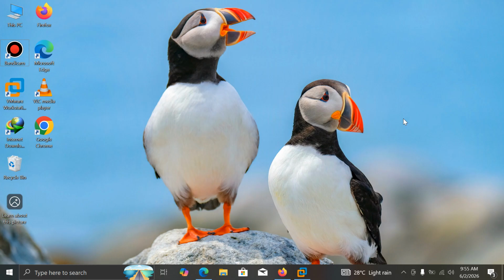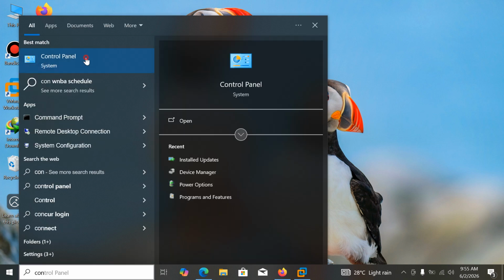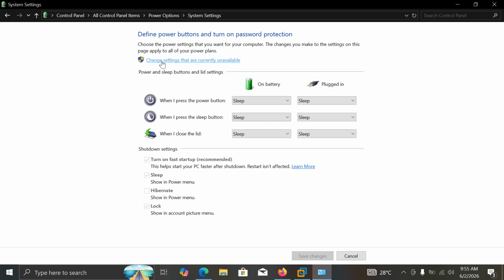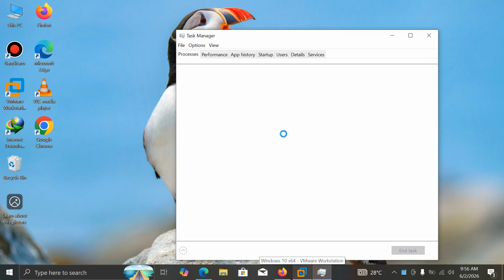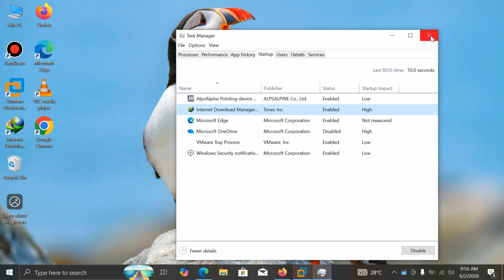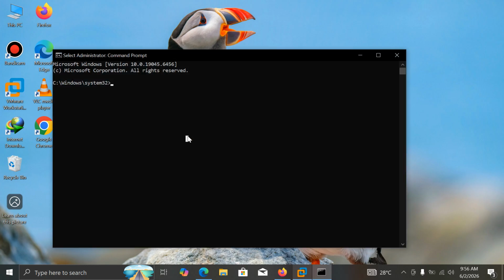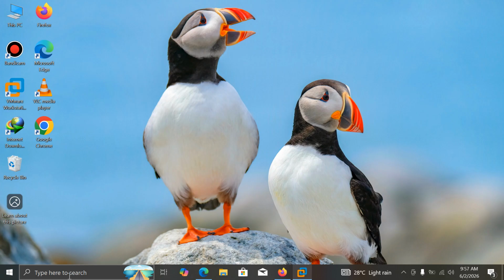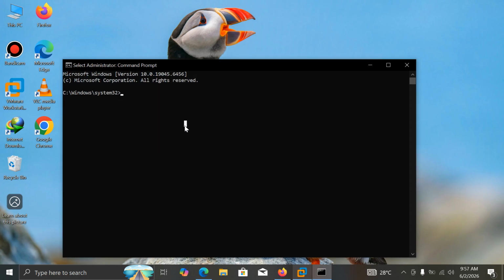How to Fix Windows 10 Shutdown Problems (Won't Shut Down or Turns Off Randomly)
When a Windows 10 computer has a shutdown problem, it usually behaves in one of two ways: it either refuses to turn off completely (the screen goes black but the tower lights and fans stay spinning, or it loops back to the login screen), or it shuts down completely at random while you are using it.

Fix 1: Disable "Fast Startup" (Most Common Fix)
Fix 2: Prevent Background Programs from Blocking Shutdown
Fix 3: Use a Direct Command Prompt Forced Shutdown
Fix 3: Test for Power Supply Unit (PSU) Failure